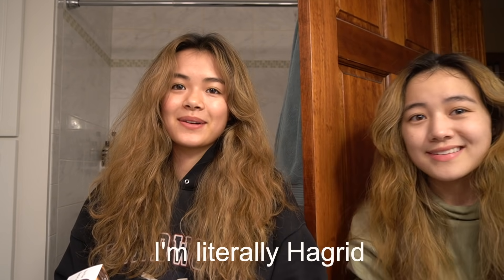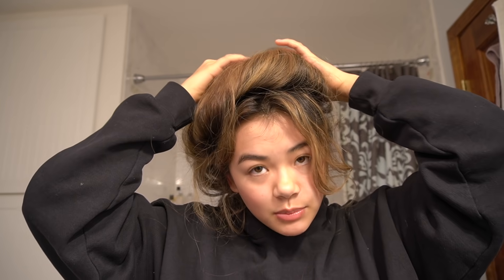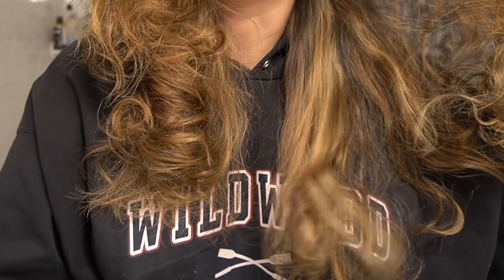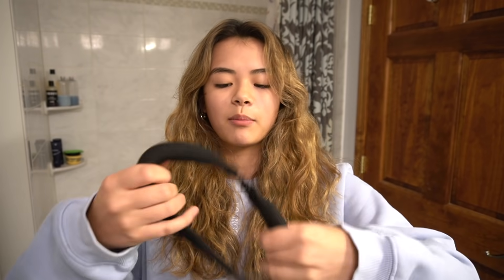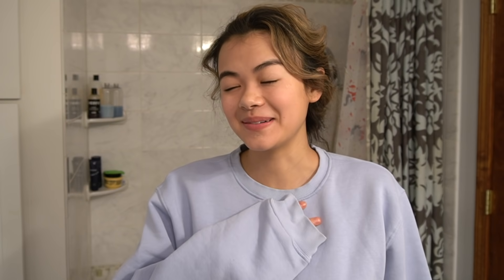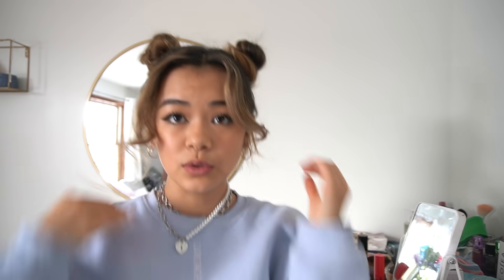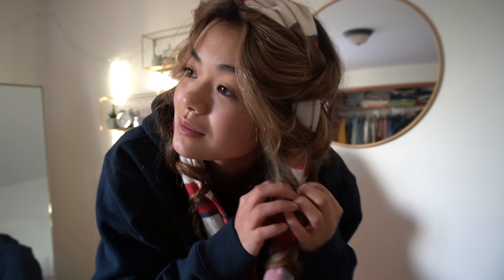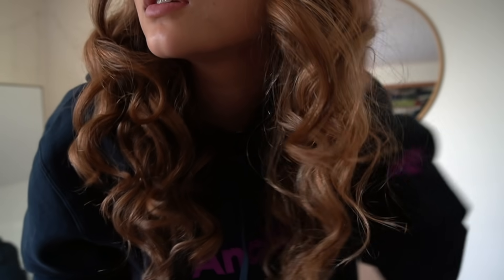TRYING HEATLESS CURLS 3 WAYS! (which one is the best??)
I will be using a heatless method to curl my hair for the rest of my life
^^Get to know me better! We talk about confidence, emotions, aspirations, funny stories & MORE!

Walmart Curler

✪ INSTA @aaashleyk (aye aye ashley k) :P
✪ DEPOP @urmomashley
MY FAVES

camera: Sony A6400 w/ 16-50 mm lens
my fav starter camera
I edit w/ Final Cut Pro X !!